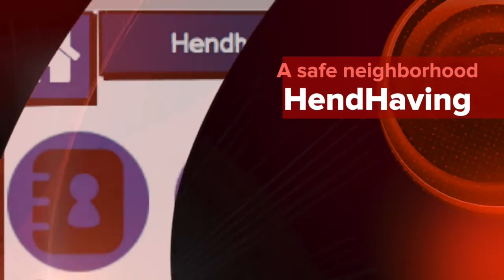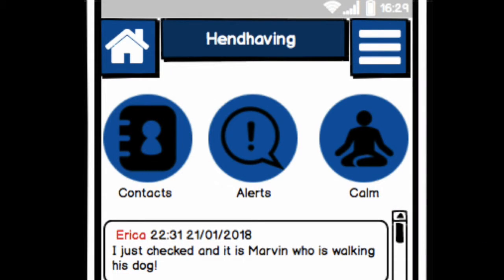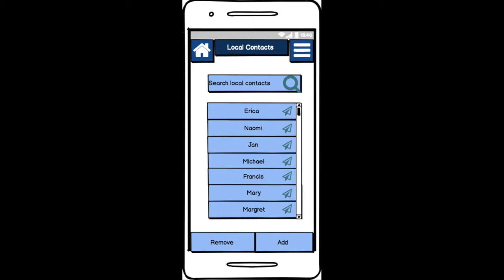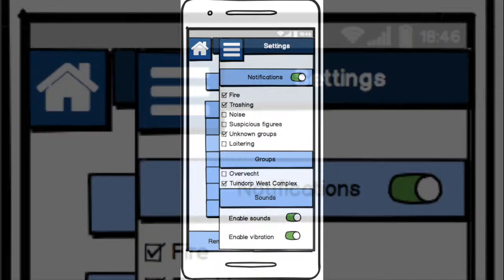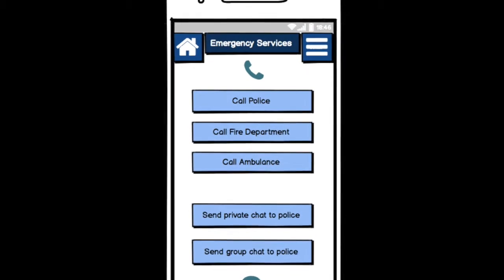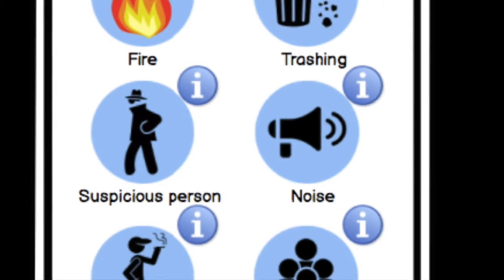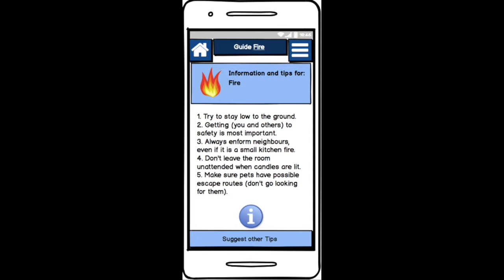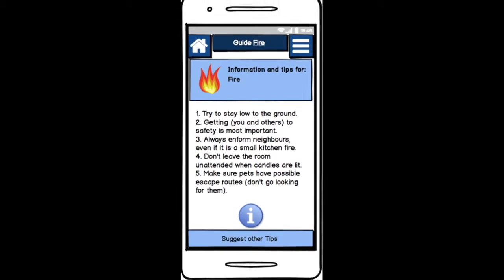Team 18 C&E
This is the go to application for a safer neighorbood. Hendhaving is an improvement of Buurtwacht group chats with more functions to inform the right emergency services and have contact with your neighbors.